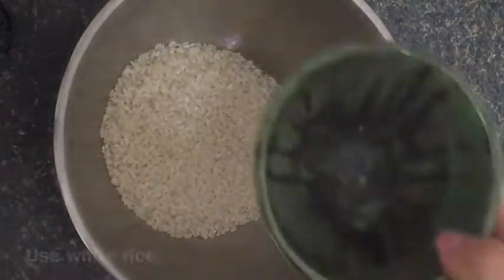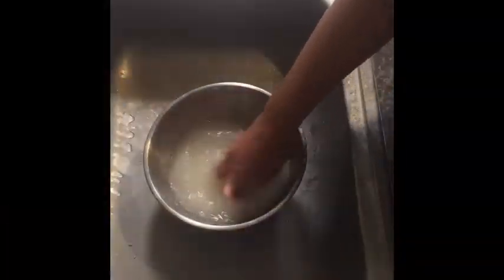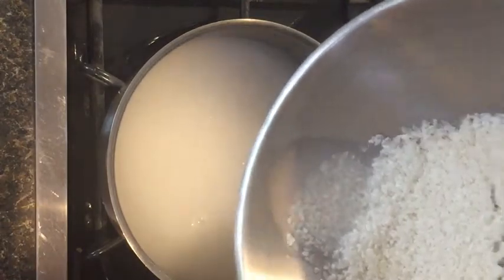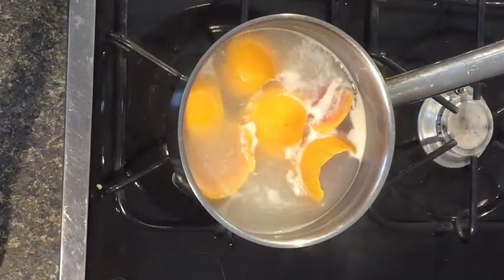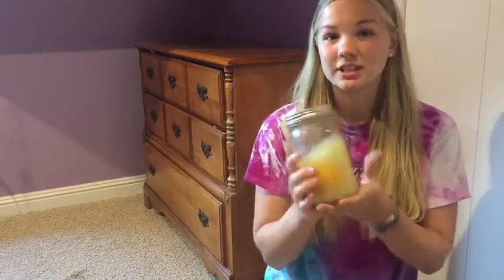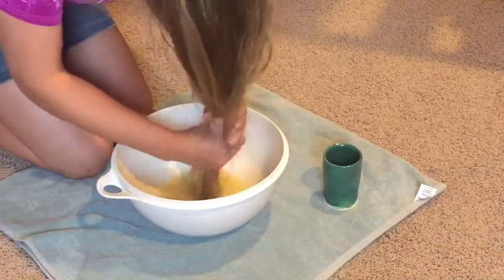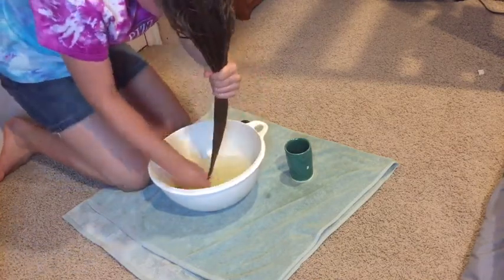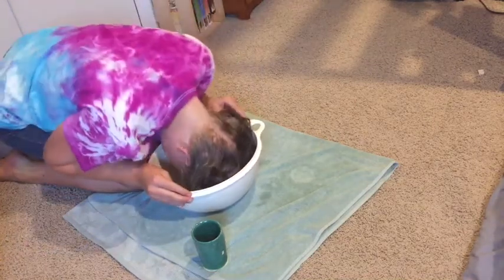Testing rice water for healthy hair/ original Yao women recipe/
Testing the original Yao women’s recipe for rice water.

Check out my video on how to make your own shampoo and conditioner!